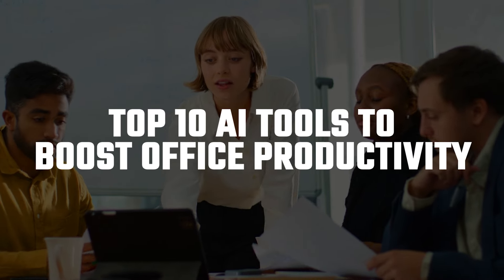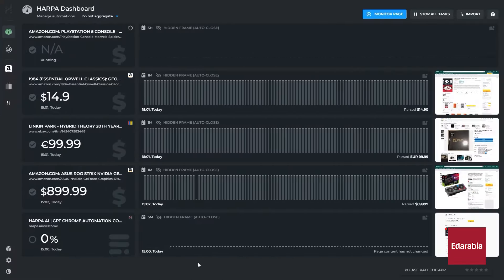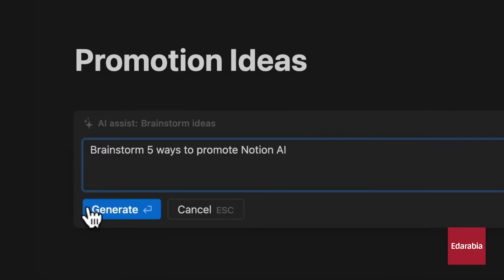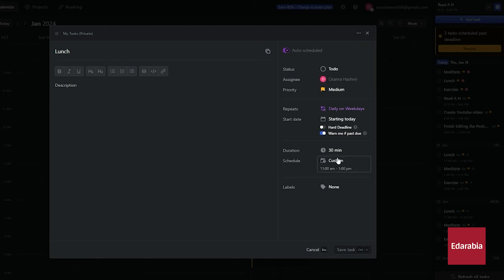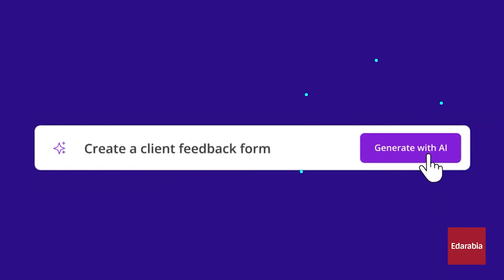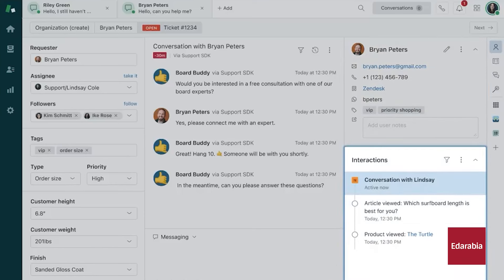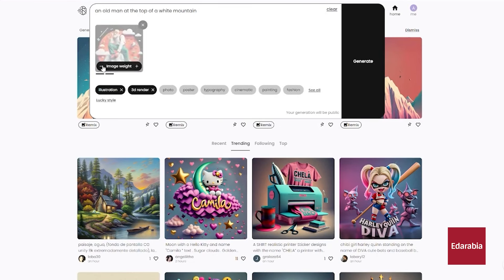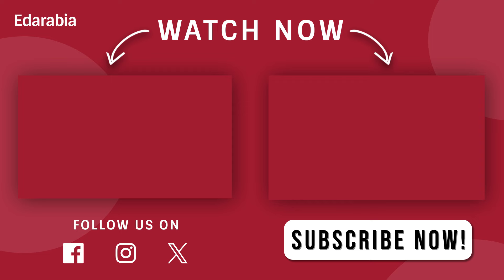Top 10 AI Tools to Boost Office Productivity in 2025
Boost your office productivity with these top 10 AI tools that can transform your workflow! In this video, we explore Sanebox for effortless email management, Harpa AI for smart email responses and web automation, Notion as your ultimate productivity hub, Motion for dynamic calendar management, and Arc Browser for a modern browsing experience. Discover how Forms.app simplifies form creation and data collection, Zendesk streamlines customer service inquiries, and Claude 3 enables advanced content repurposing. Ideogram.ai offers high-quality image creation, while Pi serves as your personal AI assistant for both business and personal needs. These tools can help you sort and prioritize emails, automate repetitive tasks, centralize your productivity, optimize your calendar, enhance your browsing, create forms easily, manage customer service efficiently, repurpose content, generate realistic images, and assist you in various tasks.